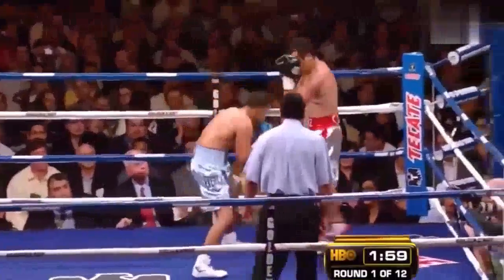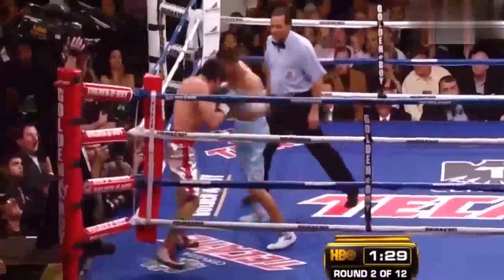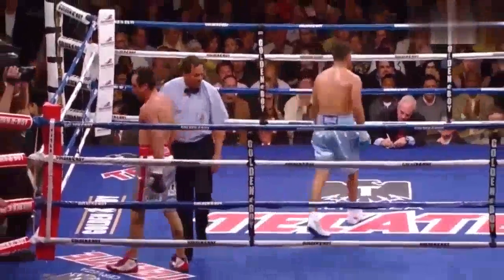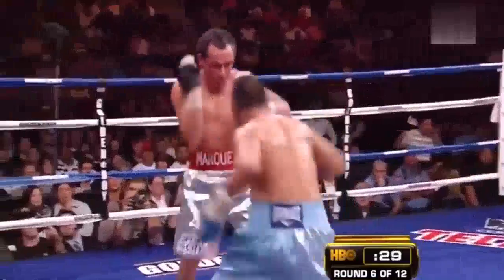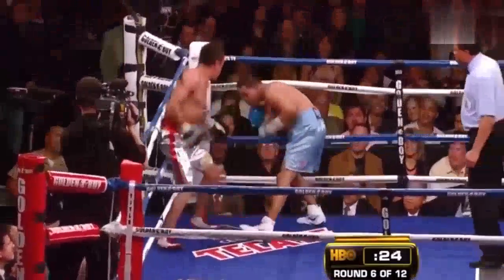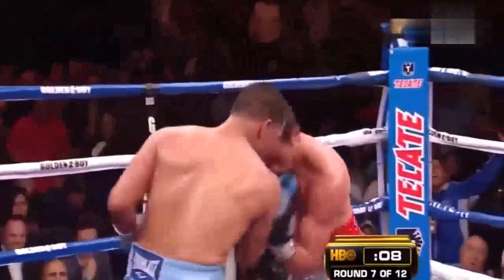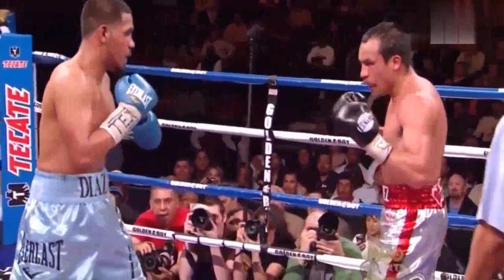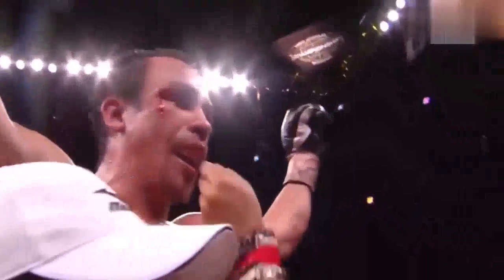Highlight| Manuel Marquez vs Juan Diaz | Hottest Fight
Enjoy to Watching this a great fight.